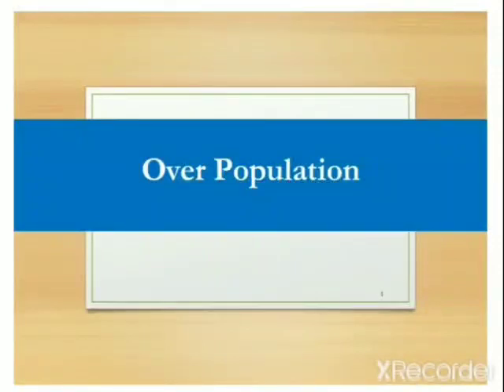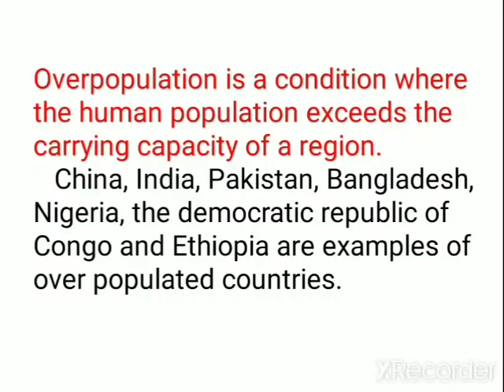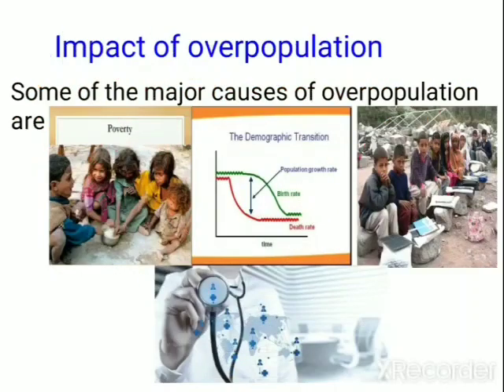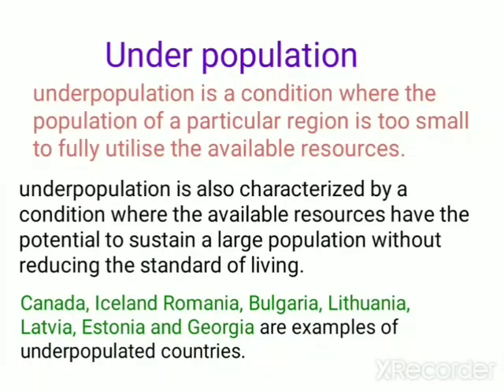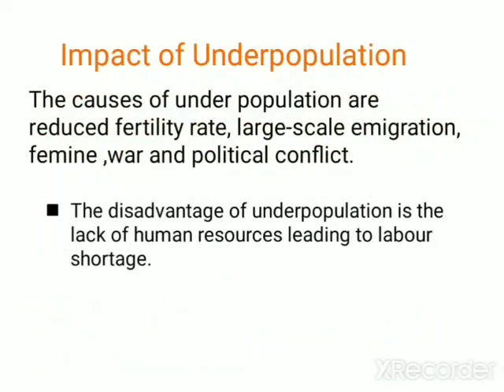class 8 Geography chapter 2 part2